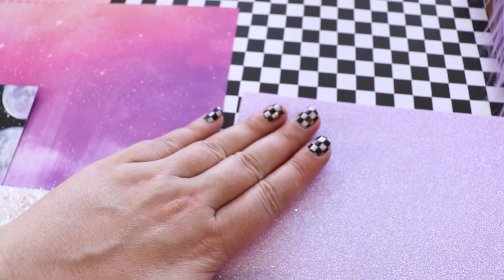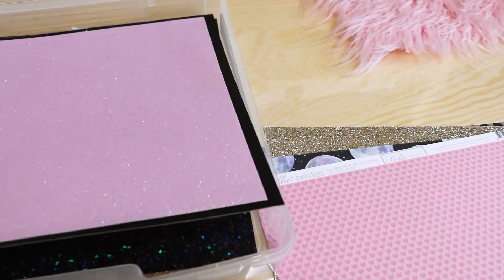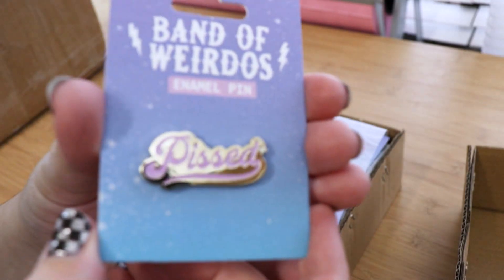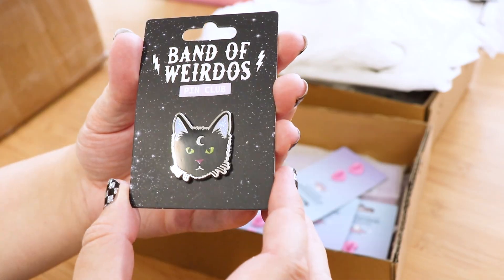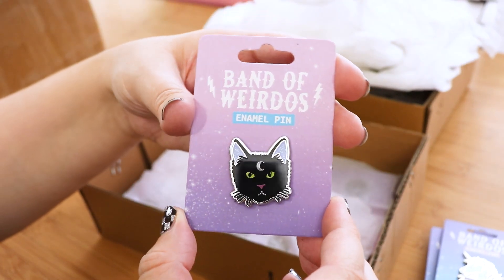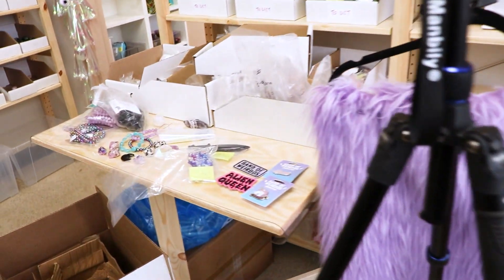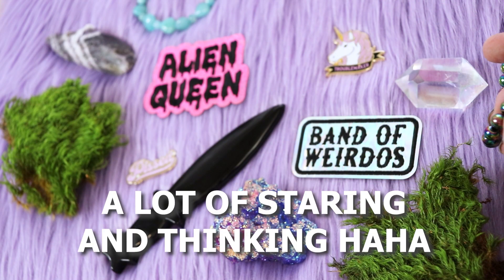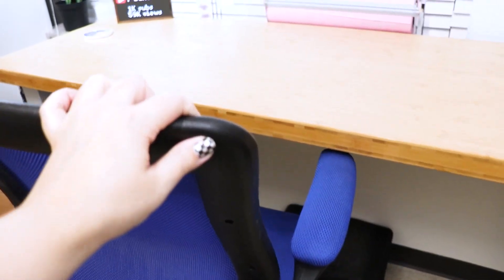♡ STUDIO VLOG ♡ Launch day success! // Small business day in the life // Launching My Dream Business